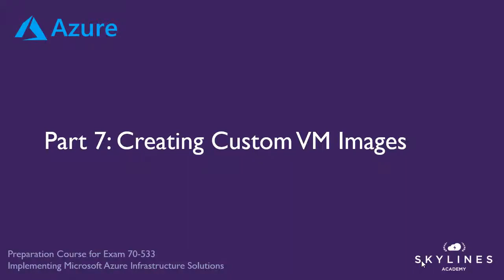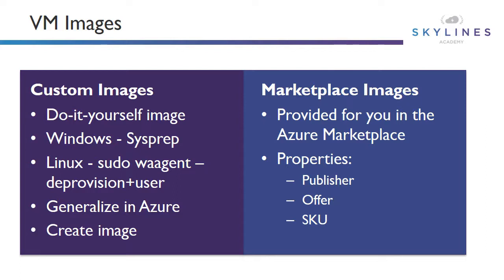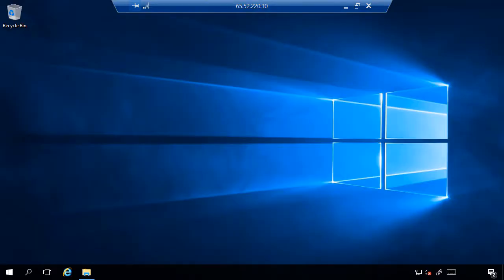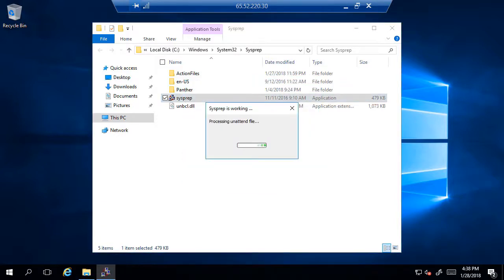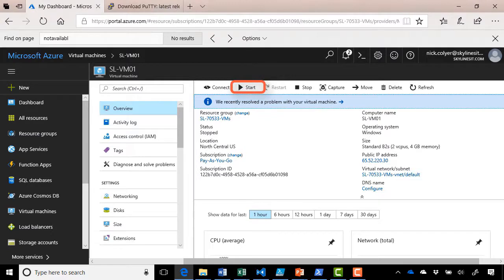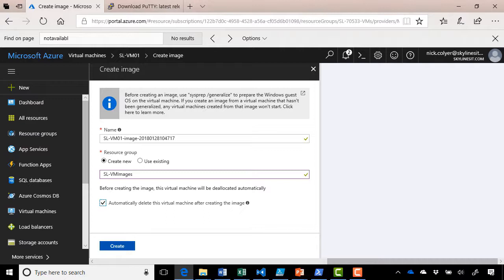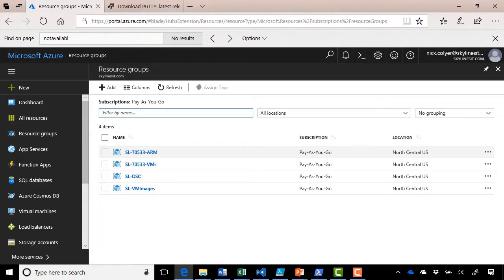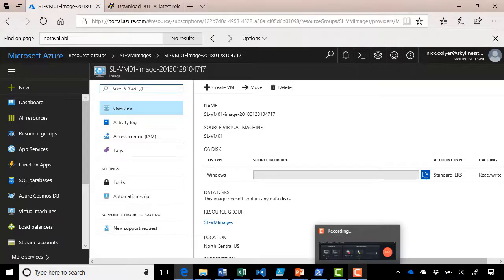Azure Training (70-533, AZ-100) - Virtual Machines - Part 7 - Custom VM Images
This is a FREE lesson from our Skylines Academy 70-533 Azure Certification Course . In this lecture demo you will learn how to create your own Azure custom VM Images